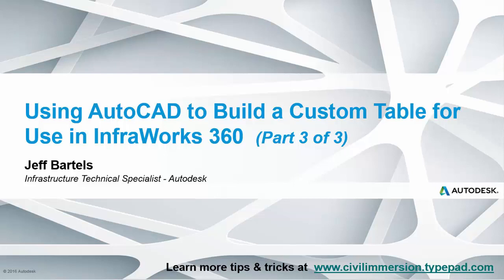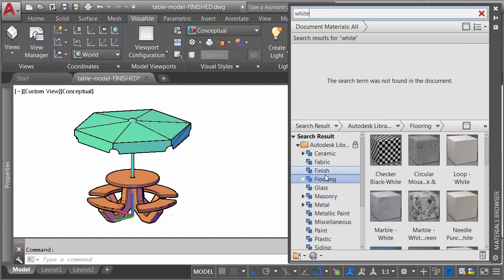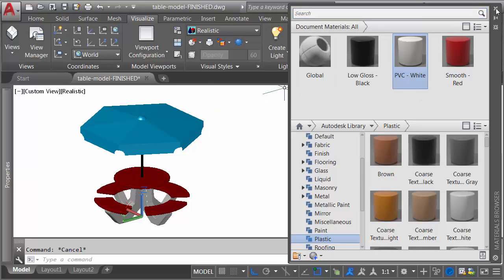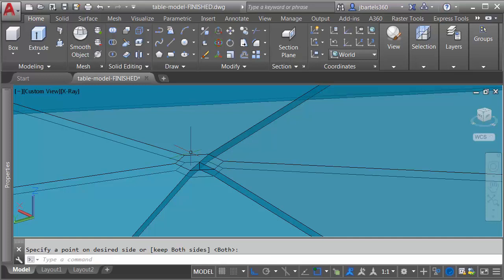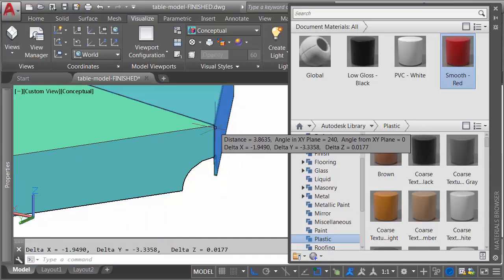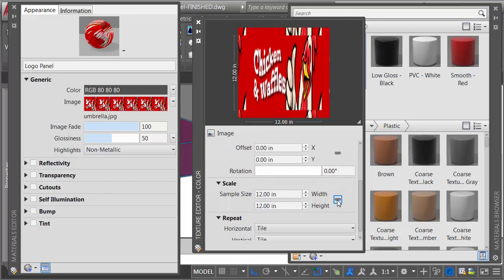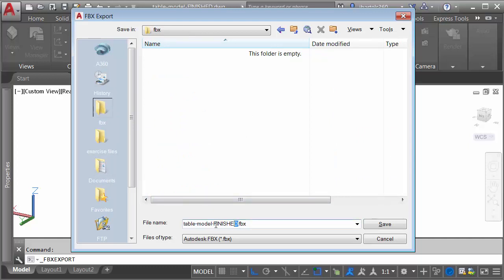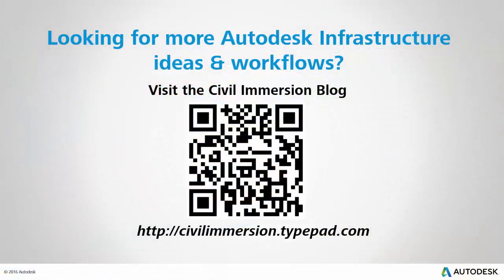Using AutoCAD to Build a Custom Table for Use in InfraWorks 360 - Pt. 3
In this session we will complete our custom 3D table project by adding photo realistic materials via. AutoCAD’s Materials Browser.  After the materials have been applied, we’ll learn how to export the model for use in InfraWorks 360.  (Note: This session represents “Part 3” of a three-part series.)